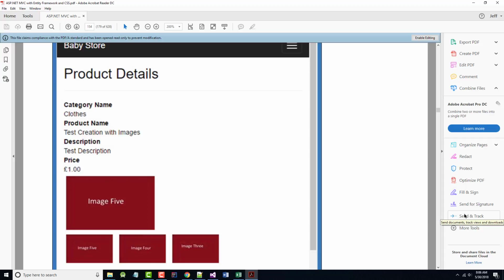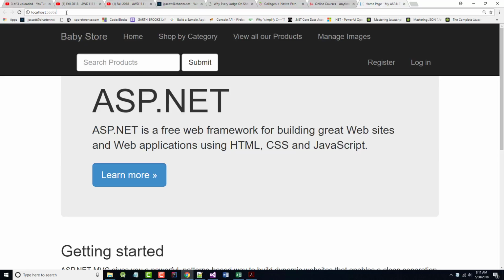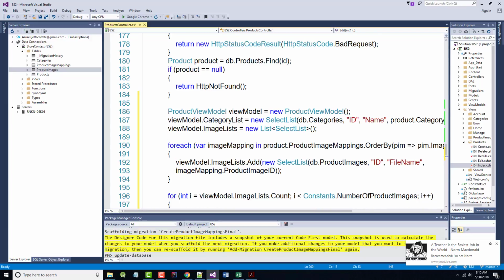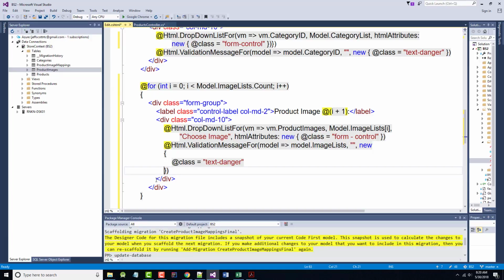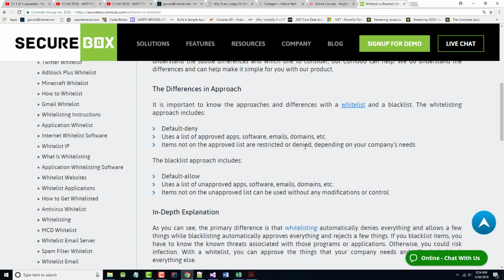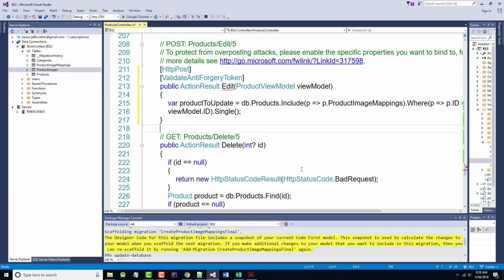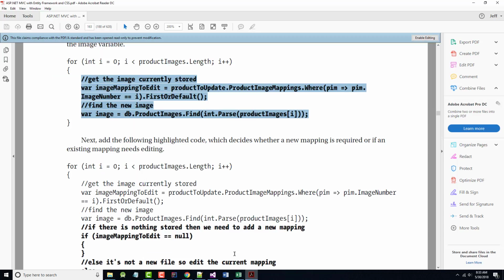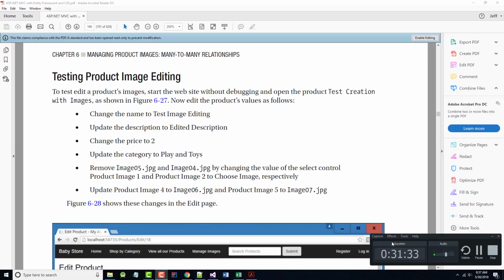AWD1111 - Naylor Text - Chapter06 - Part10